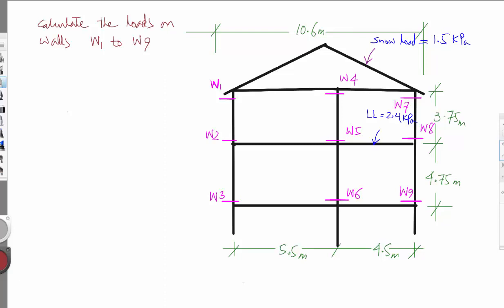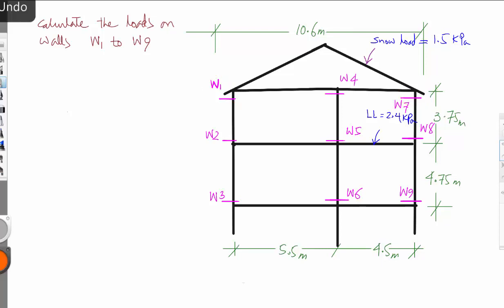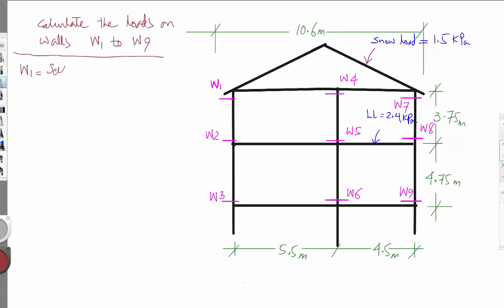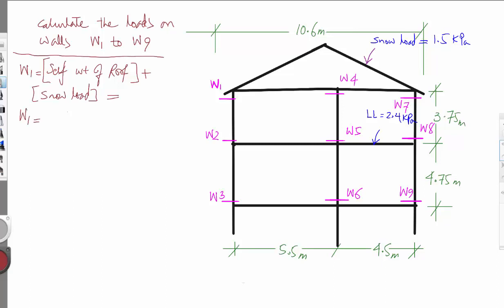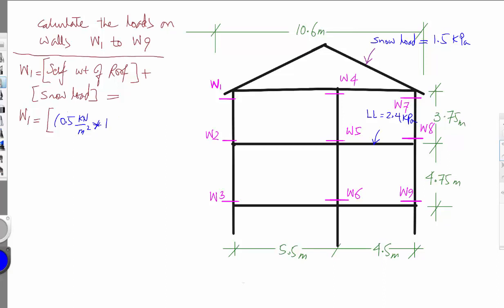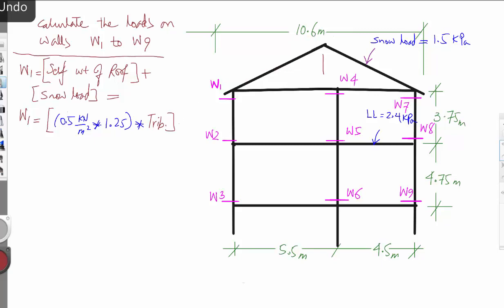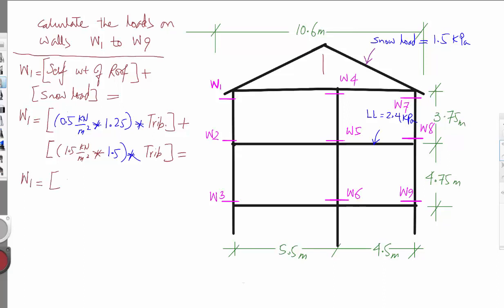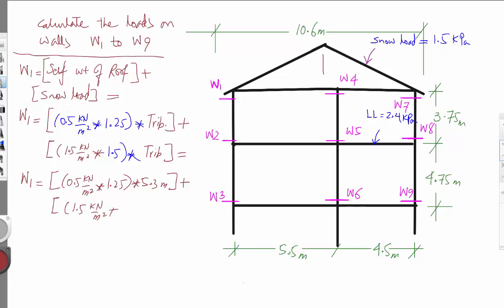Week 10 Wood structure Load calculation Example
Calculation of loads for wood structure based on Canadian Wood Council table